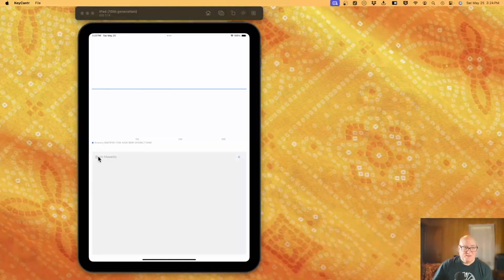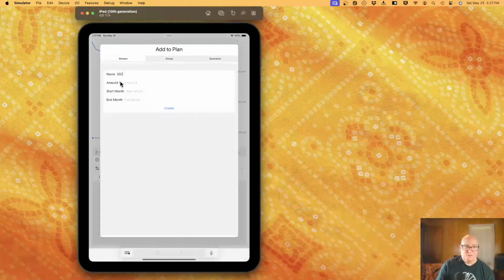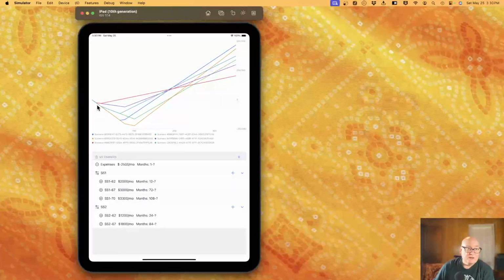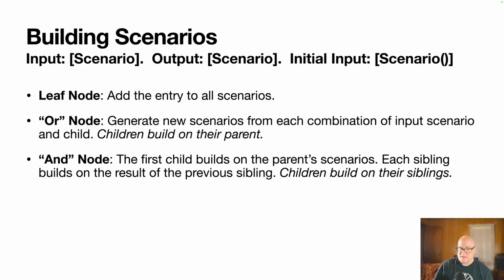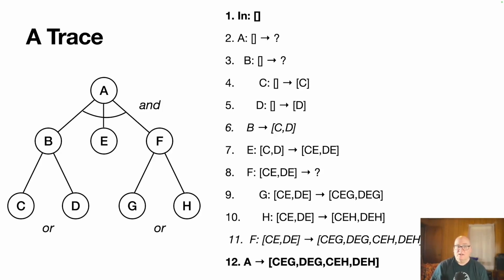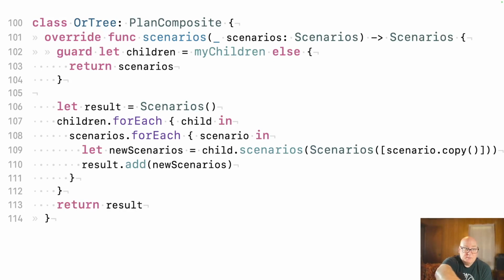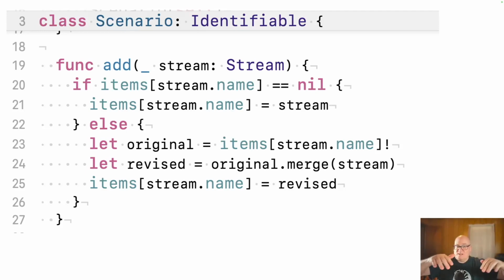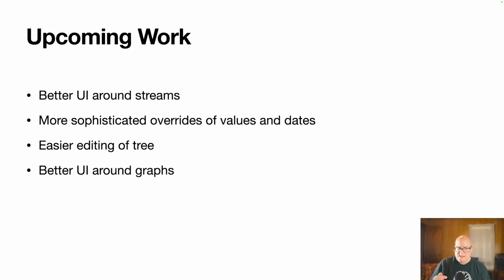2024 05 25 Summary - Fiume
We transform a Possibilities built around an and-or tree into a set of scenarios, then graph all the scenarios. We have a demo, a walkthrough of a key algorithm, and code highlights.